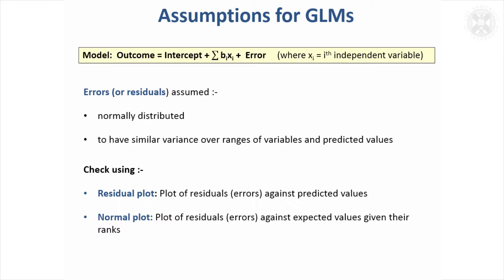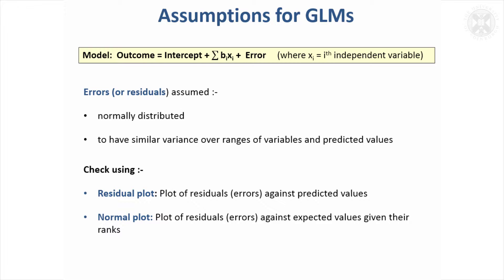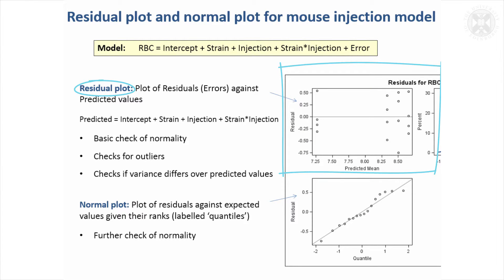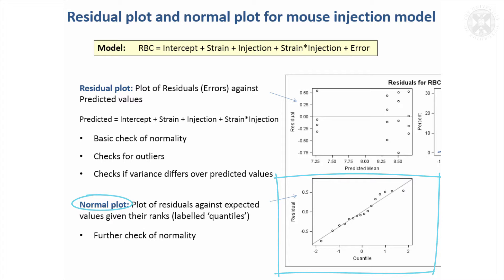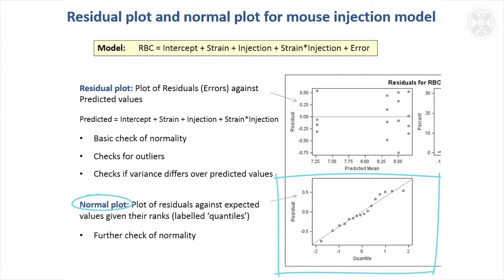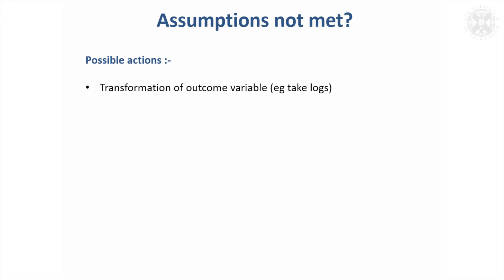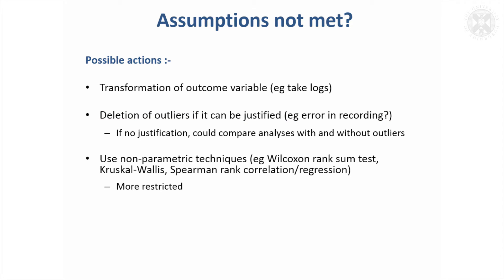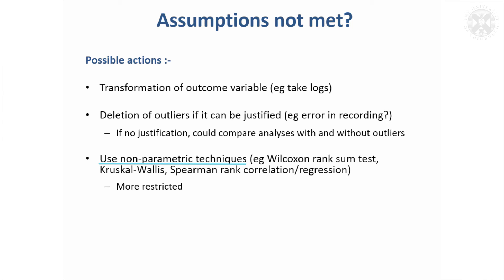11. GLMS – checking model assumptions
Content:
Assumptions for GLMs
-Errors (or residuals) assumed :-
---normally distributed
---to have similar variance over ranges of variables and predicted values
-Check using :
---Residual plot: Plot of residuals (errors) against predicted values
---Normal plot: Plot of residuals (errors) against expected values given their ranks

Residual plot and normal plot for mouse injection model
-Predicted = Intercept + Strain + Injection + Strain*Injection
---Basic check of normality
---Checks for outliers
---Checks if variance differs over predicted values
-Normal plot: Plot of residuals against expected values given their ranks (labelled ‘quantiles’)
---Further check of normality

Assumptions not met?
-Possible actions :
---Transformation of outcome variable (eg take logs)
---Deletion of outliers if it can be justified (eg error in recording?)
If no justification, could compare analyses with and without outliers
---Use non-parametric techniques (eg Wilcoxon rank sum test, Kruskal-Wallis, Spearman rank correlation/regression)
More restricted